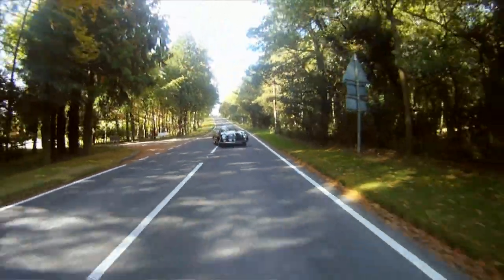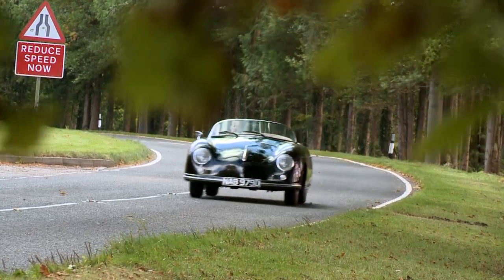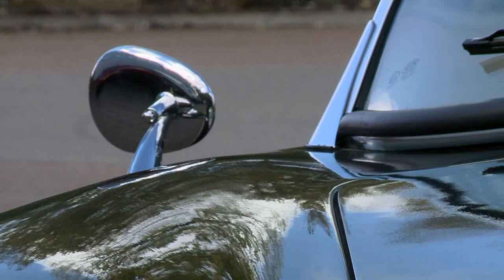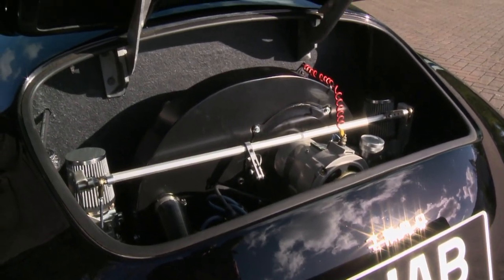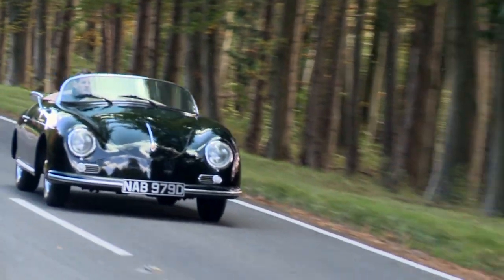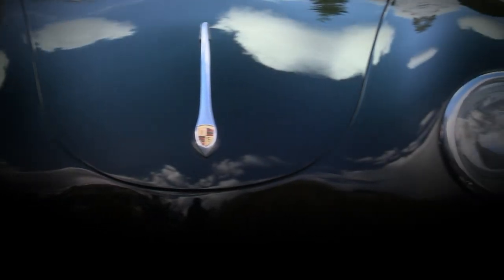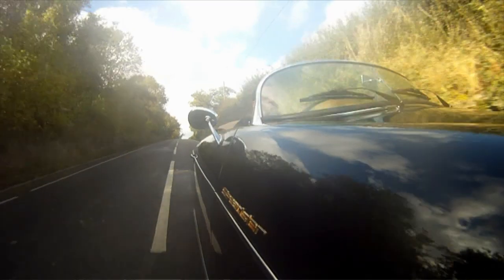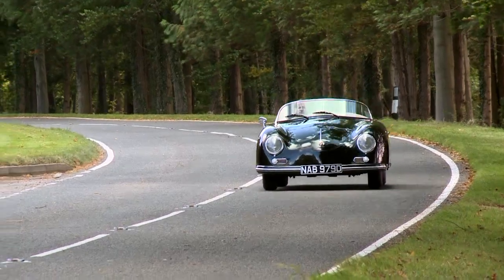Vintage Speedster at McGurk Performance Cars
McGurk Performance Cars introduces the Vintage Speedster.
McGurk Performance cars are the UK representative for Vintage Speedsters of California.

These iconic cars have been finished down to the last detail ensuring a tremendous finish and attention to every aspect of build for a replica car. These car's are built using 1960's chassis thus ensuring their original classic car status and in turn they are registered by the DVLA with a genuine historic number plate and as such are road tax exempt.

The body is taken from an original mould that was used in the fifties for the original cars, this means the panel gaps and finish is nothing short of perfect. The options list is modest and in keeping with the original cars although if you wish we can install a 1.9 flat four air cooled engine instead of the original 1.6 for a little extra go! Tonneau and hood covers are all included and we will be delighted to talk through other exciting options for your car.

An absolute delight for that Sunday outing or if you are feeling adventurous a jaunt to the south of France. A classic car without the maintenance!

Build time is approximately three months, although we always carry cars in stock, ready to go. These cars have been a project for us for some time and we are delighted with the outcome and response we have had at the Classic Car Show (NEC). Please pick up the phone we would be delighted to hear from you and tell the story in full.

McGurk Performance Cars always have cars in stock and ready to go. Please call and speak to John McGurk

McGurk Performance Cars specialise in the sales and service of Aston Martin cars. We are an independent Aston Martin dealership. We buy and sell all performance cars.

Set in Kineton, just a few miles from the Aston Martin factory at Gaydon is McGurk Performance Cars. Founded by John McGurk in 2002 they are a specialist dealer, a team of people to look after you for Aston Martin sales and servicing.

We are the largest Independent Aston Martin specialist dealer in the UK carrying up to 30 used Astons for sale at any one time but our love of cars does not end there.

McGurk Ltd is a self funded dealership. This means that all the cars we sell are our cars! Therefore like you we know the importance of buying right. The vast majority of car dealers sell on a commission basis. As a result do not have the pressure of buying the best examples. In turn do not take the time inspecting what they are selling. All our Aston Martins and other performance cars are expertly chosen for the showroom, we turn away lots of cars that are just not good enough.

Having bought these cars we know how good they are and therefore think it’s right to show our confidence with a full 12 month comprehensive warranty included in the price. All our cars are fully inspected by our own factory trained Aston Martin technicians.

We have been told on so many occasions by our clients who have bought from us how particular we are, how knowledgeable we are yet how relaxed we are to deal with and talk to. When we buy an Aston Martin we will literally spend hours looking at the paper work, the service history and of course the car. As a dealer with a background of building cars, engines and paintwork we have far greater experience and depth of knowledge than you will find else where, we are true enthusiasts who love what we do and strive to be the best.

John has previously worked for Ferrari and TWR Jaguar which means we know what people want when making such an important purchase.  We have a real Aladdin’s cave of great cars, a real toy store, it’s one place where you will find everything under one roof from Aston Martin to Ferrari and beyond.

As a dealer business is all about developing good relationships. Rapport with customers begins at the point of contact We are always available to help throughout your ownership, not only do we want our clients back but our Aston Martin cars too!

Our Aston Martin service department is expertly run by a passionate team of Aston Martin trained Managers and Technicians complete with all the Aston Martin approved technical equipment we can provide all services to look after your car.